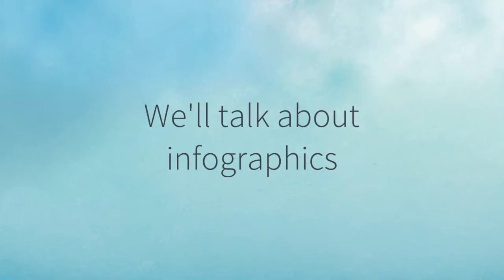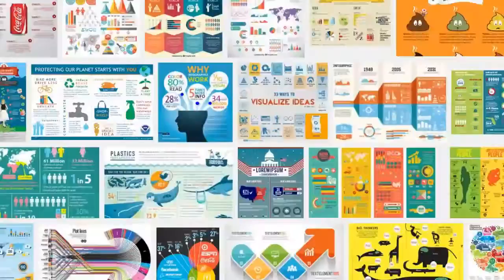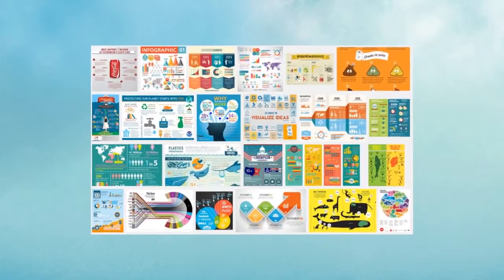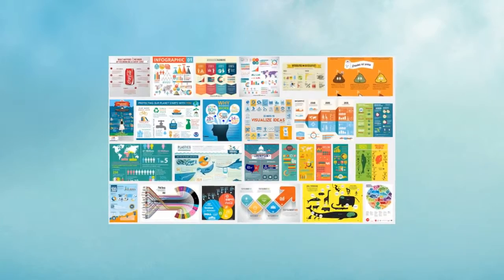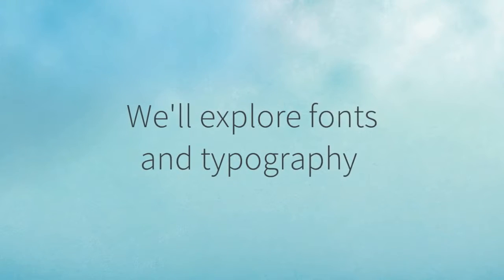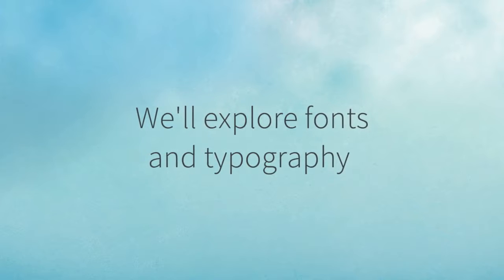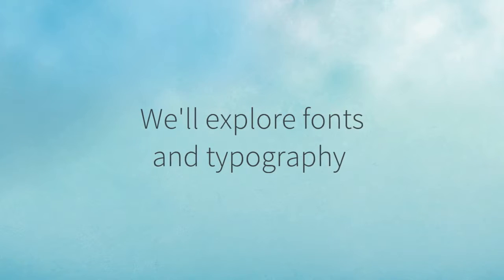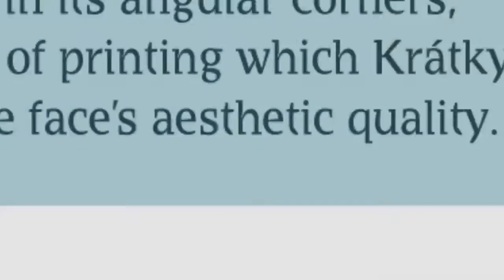Welcome to Our Class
First day welcome to More Than Words: Communication by Design